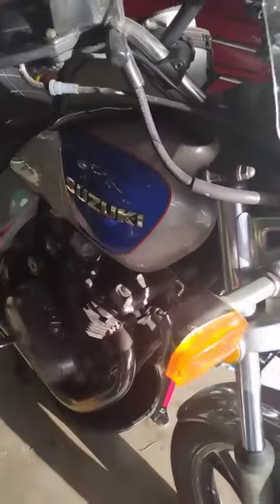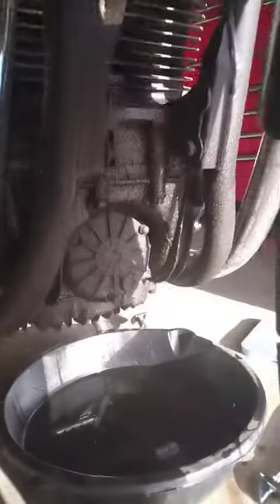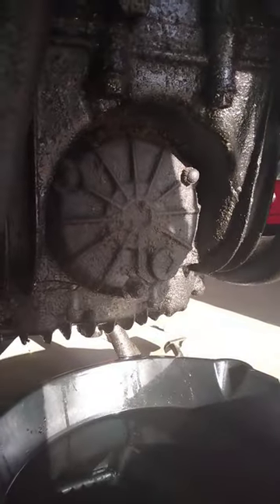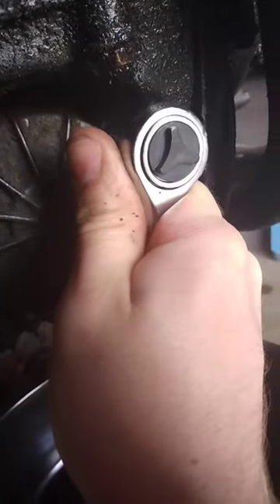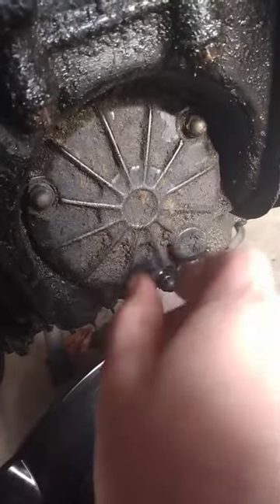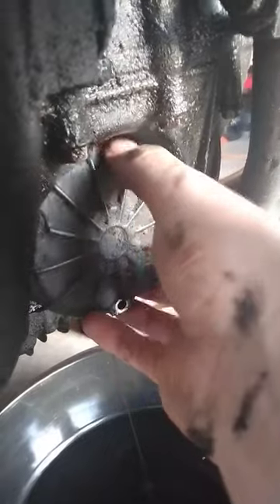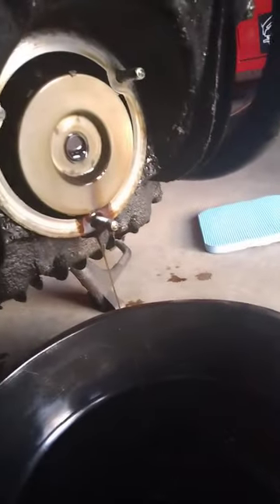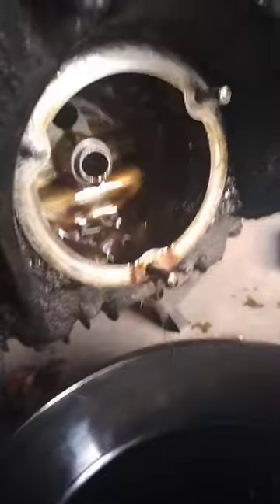Oil Filter Change Suzuki GR650 Tempter 1983